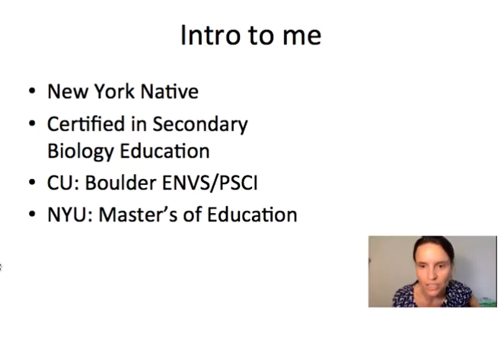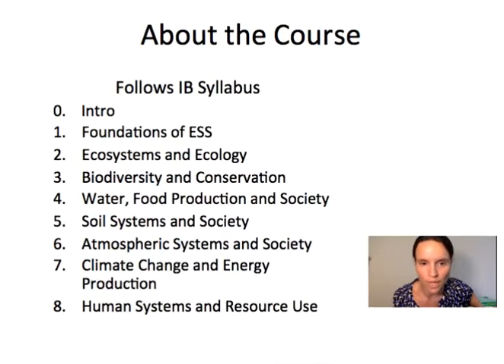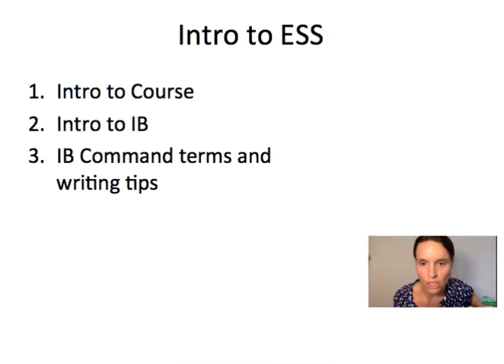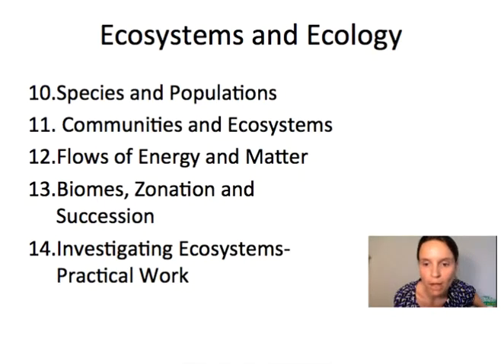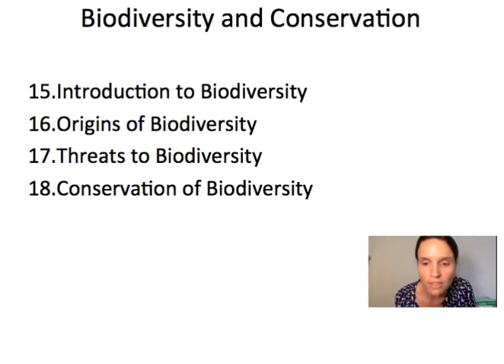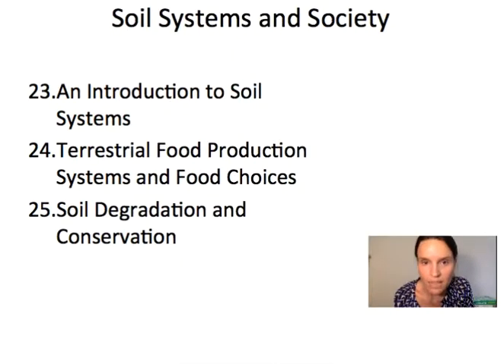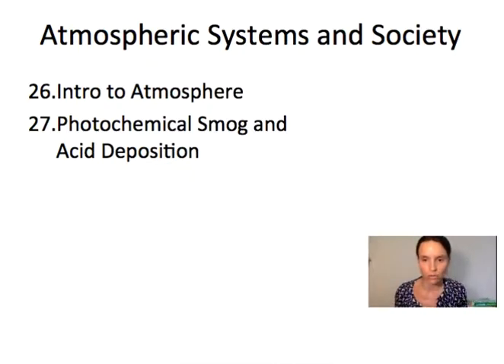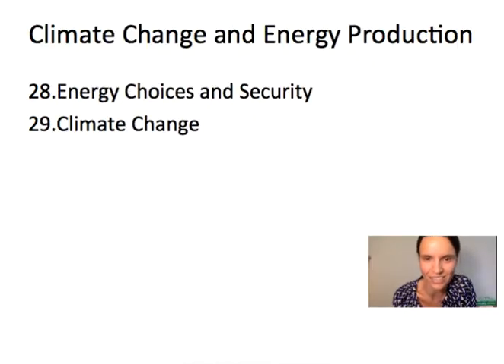1 Introduction to Course